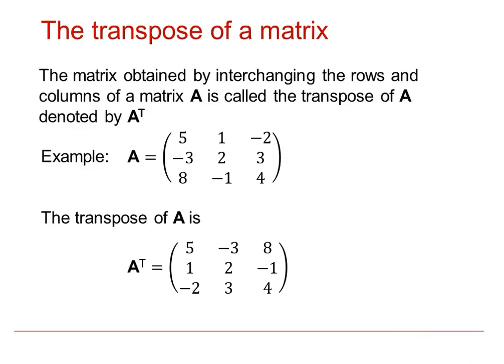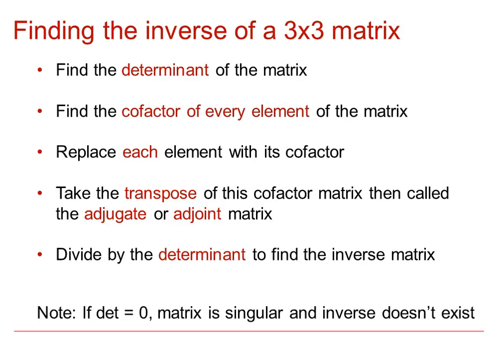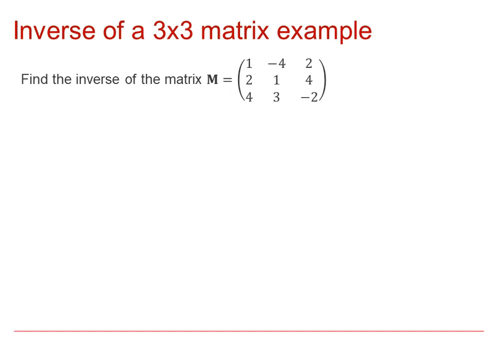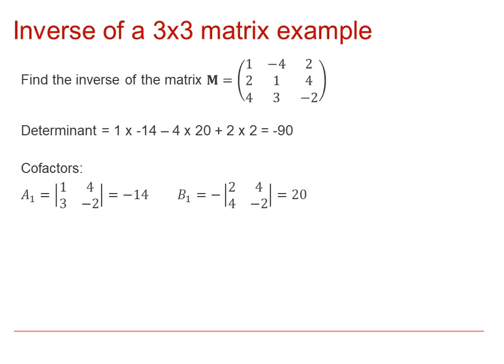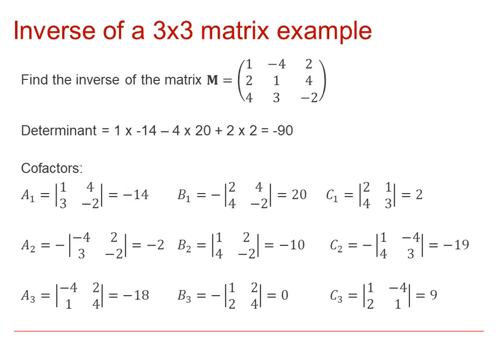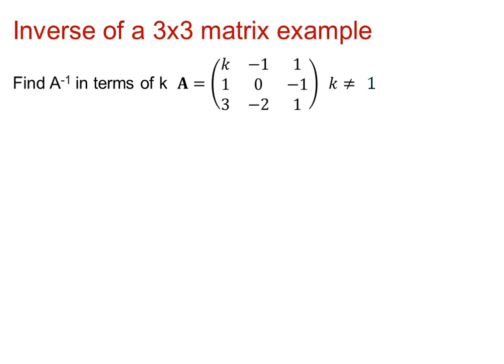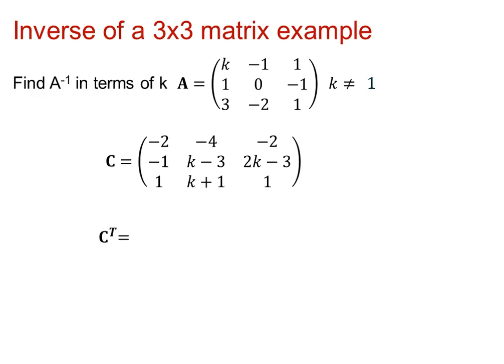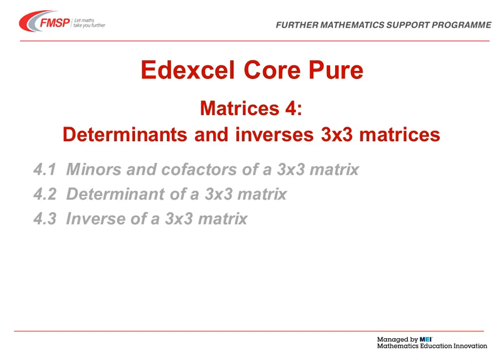Edexcel Core Pure: Matrices 4-3